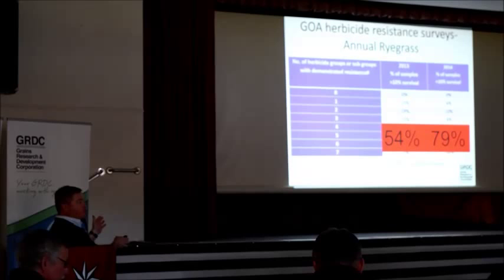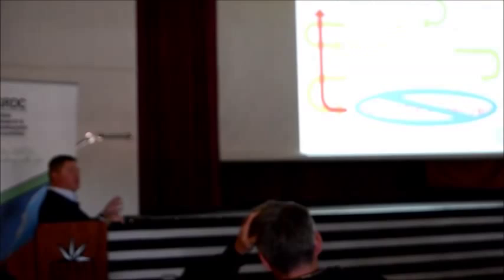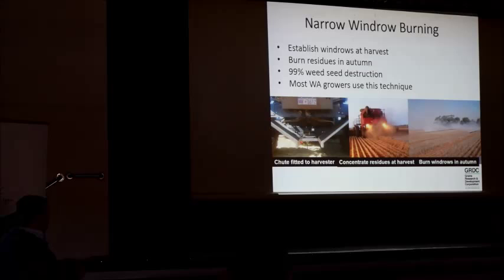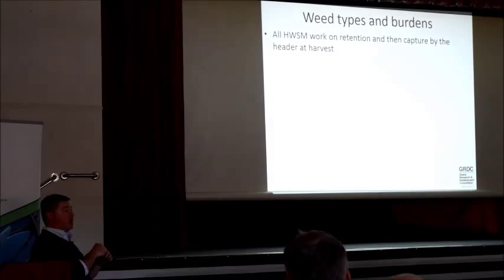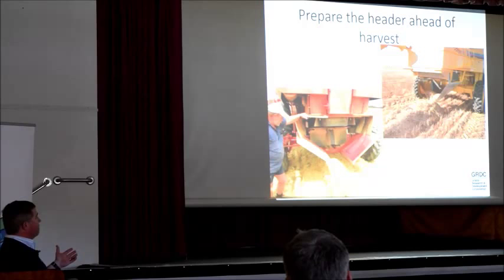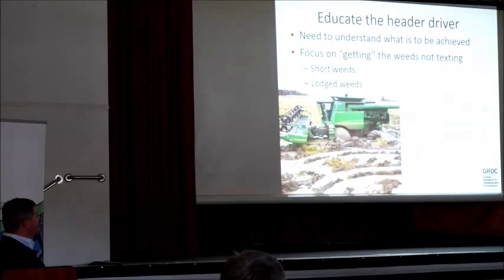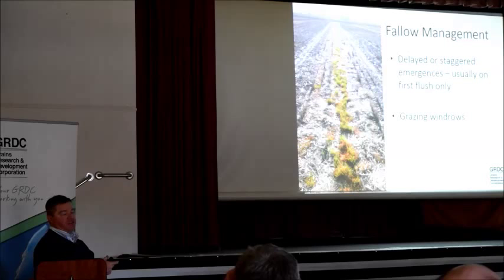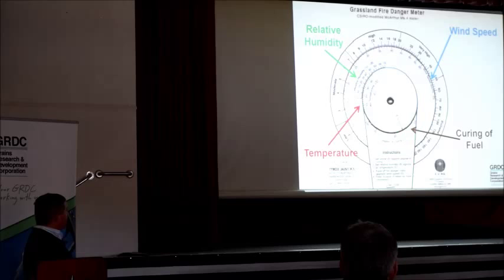Maurie Street of GOA on windrow burning stubble: Part 1 of 2.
Maurie Street of GOA (Grain Orana Alliance) talks on windrow burning stubble at GRDC Grains Research Update at Parkes on 28 July 2015 - another tool in weed seed control and managing heavy stubble loads over 3t/ha in retained stubble systems.